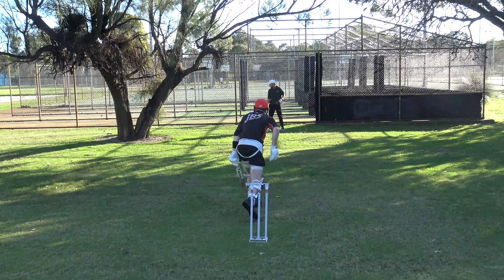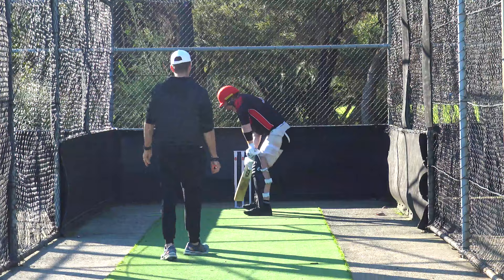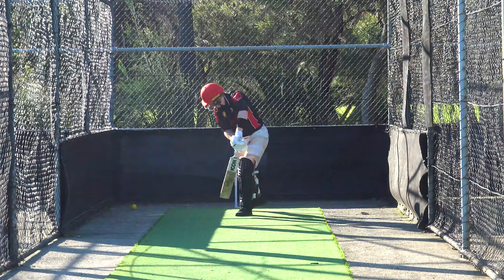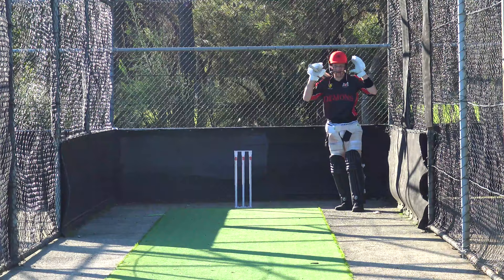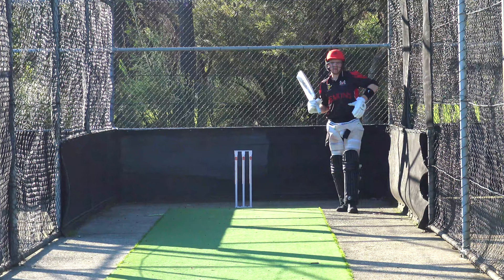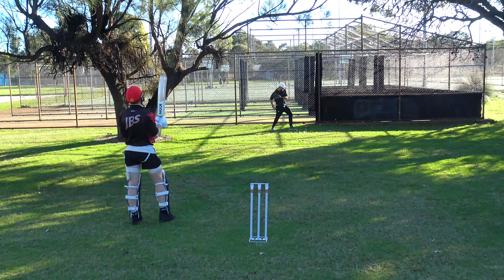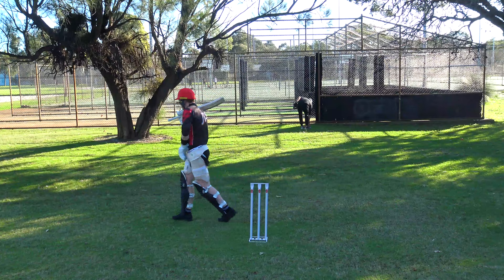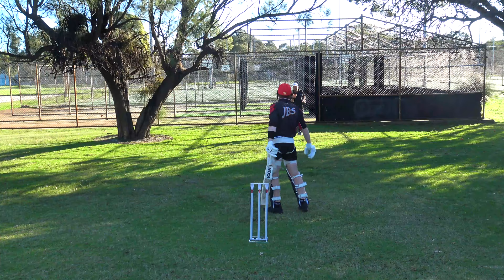UNDERSTAND YOUR BATTING STANCE | CRICKET COACHING